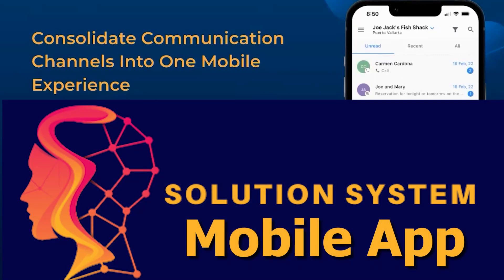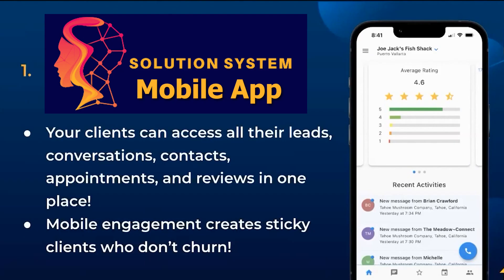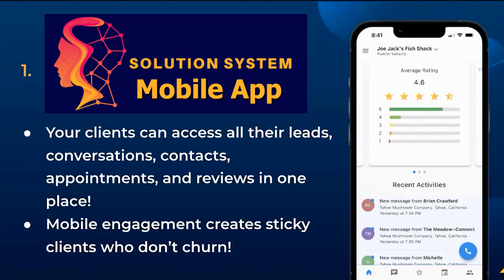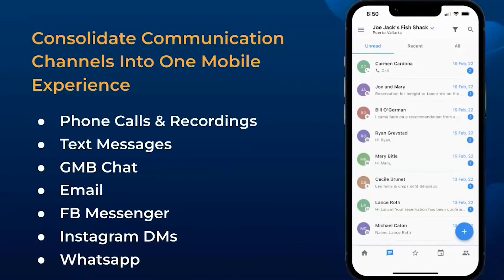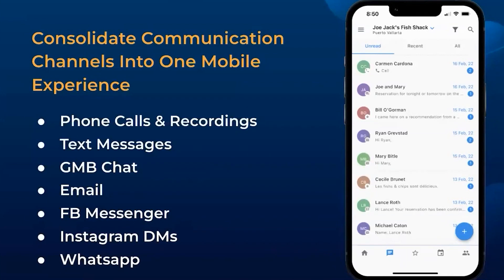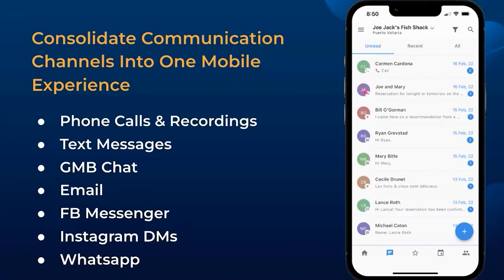How to Get a Second Business Line on Your Cell Phone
📱 Revolutionize Your Business with Our All-in-One Mobile App!

Introducing the ultimate solution for your business—our feature-packed mobile app! Join us on a journey as we unveil the seamless integration of Reputation Management, Automated Web Chat, Missed Call Text Back, and cutting-edge payment features—Text to Pay and Tap to Pay, all in one powerful mobile application.

🚀 Key Features at Your Fingertips:

🌟 1. Reputation Management On-the-Go: Proactively manage your online reputation from anywhere. Monitor, engage, and shape your brand's image with real-time updates and customer interactions.

📲 2. Automated Web Chat: Connect with your audience instantly through our automated chat feature. Provide personalized assistance, capture leads, and enhance customer engagement directly from your mobile device.

📱 3. Missed Call Text Back: Never miss an opportunity to connect. Respond instantly to missed calls with personalized text messages, ensuring that every interaction is valued and every lead is captured.

💳 4. Text to Pay Invoices and Tap to Pay In Person: Revolutionize your transaction experience with the convenience of Text to Pay for invoices and Tap to Pay for in-person transactions. Ensure secure and hassle-free payments with a simple tap or text.

📹 5. Video Responses for Personalized Engagement: Wow your customers with personalized video responses. Create dynamic and engaging content to leave a lasting impression and elevate your brand experience.

Whether you're a solo entrepreneur or part of a large enterprise, our all-in-one mobile app redefines the way you conduct business. Don't miss out—empower your business with the future of mobile solutions.

👉 Tap and discover the power of seamless business management. It's time to elevate your business with our all-in-one mobile app!